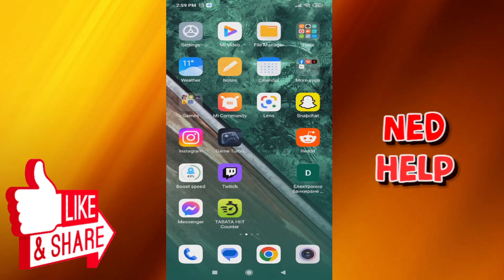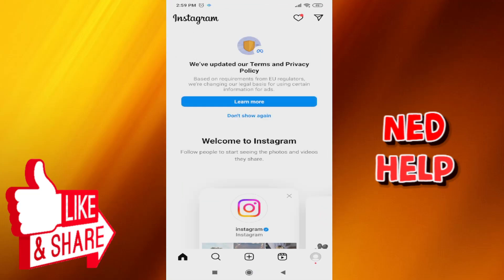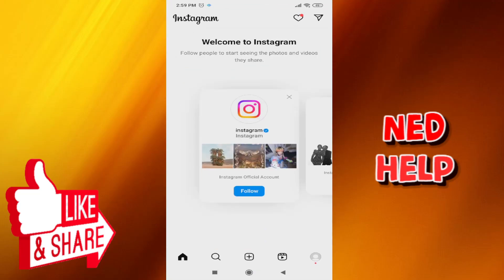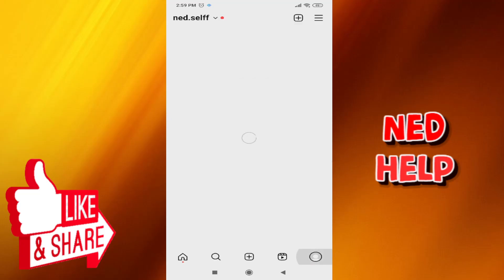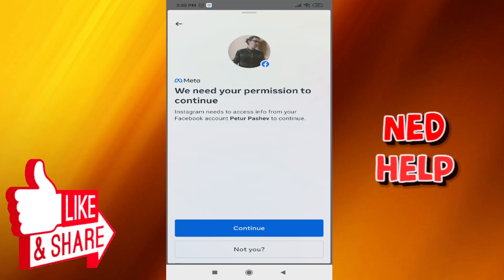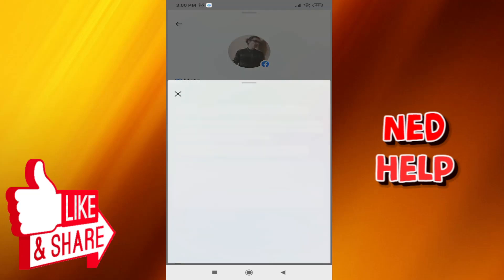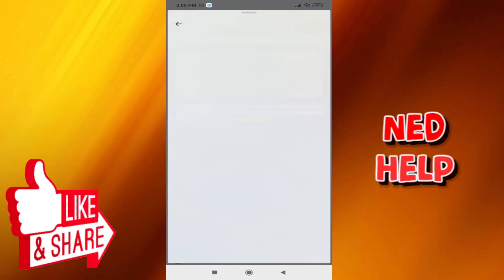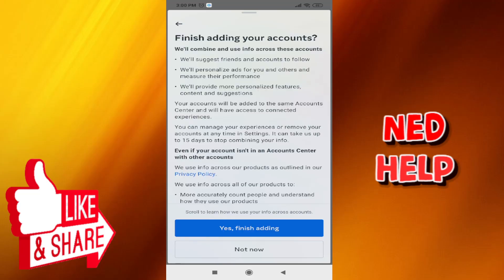How To Connect Instagram With Facebook 2023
In this video I show you how to connect Instagram with Facebook in 2023. If you want to know how to connect Facebook and Instagram then this is the perfect tutorial for you. Syncing your Facebook and Insta has never been easier.